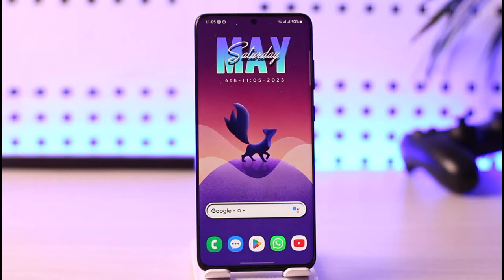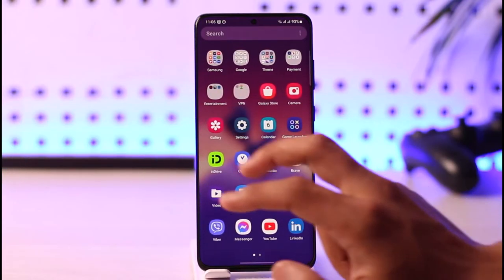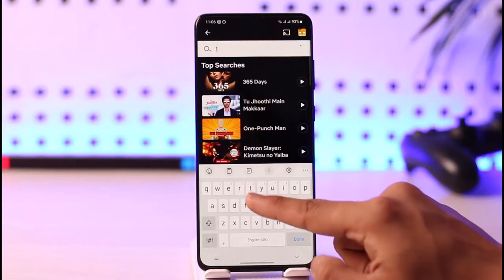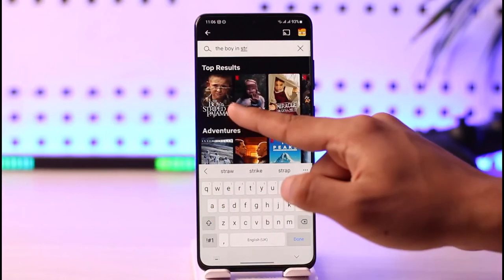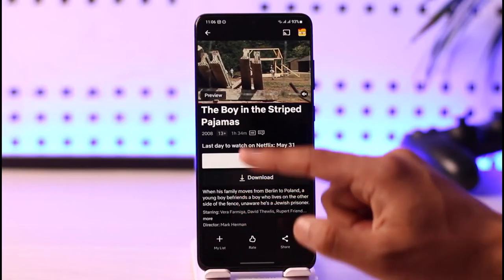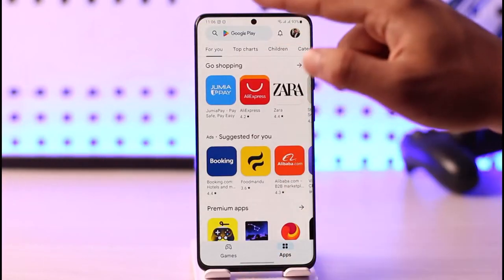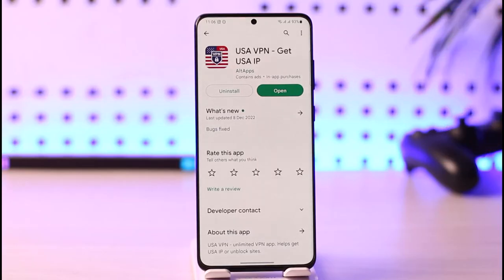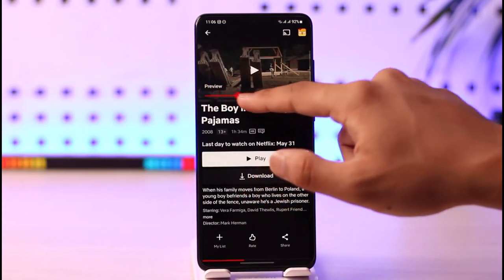How to Watch The Boy in Striped Pajamas on Netflix !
In this video, I will show you how to watch The Boy in Striped Pajamas on Netflix.

~ Chapters:
0:00 Introduction
0:13 Watch The Boy in Street Pajamas
1:07 Conclusion